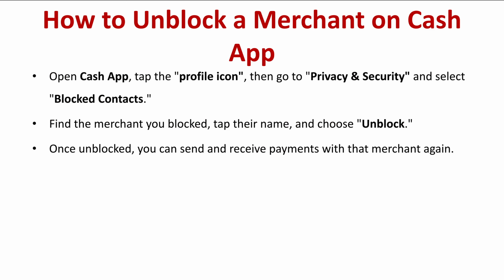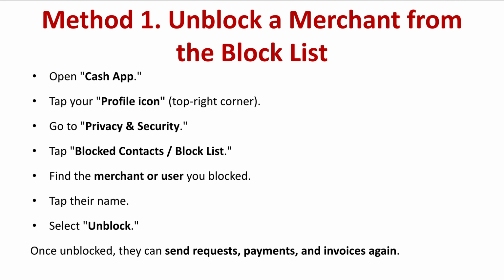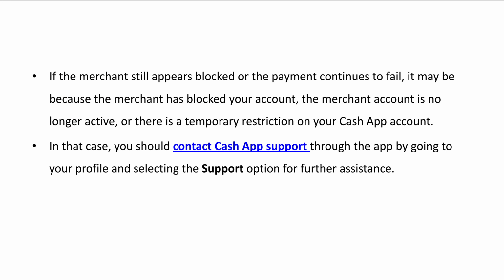How to Unblock a Merchant on Cash App – Block List, Settings & Payments Fix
In this comprehensive tutorial, we guide you through the process of unblocking a merchant on Cash App. If you've previously blocked a merchant and need to restore access for payments or transactions, this video covers everything you need to know. We will explore the block list, navigate through the settings, and provide step-by-step instructions to fix any payment issues. Whether you're looking to manage your blocked contacts or simply want to understand how Cash App's settings work, this video is your go-to resource.